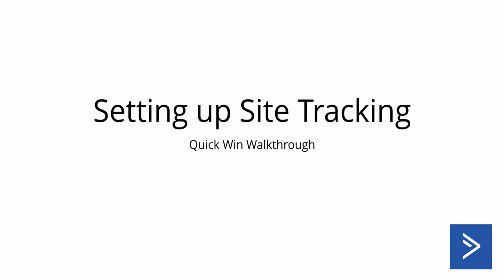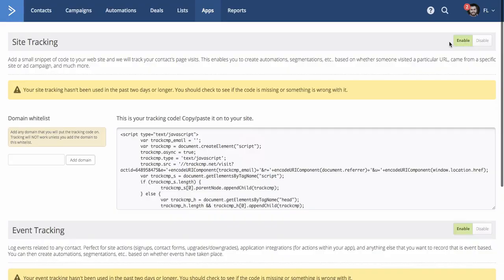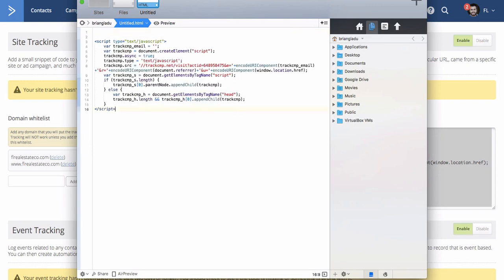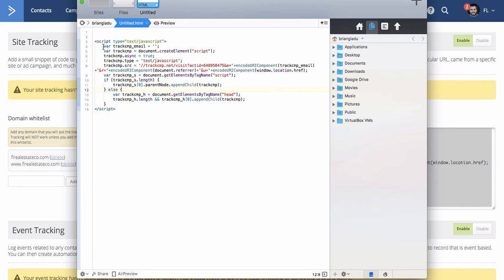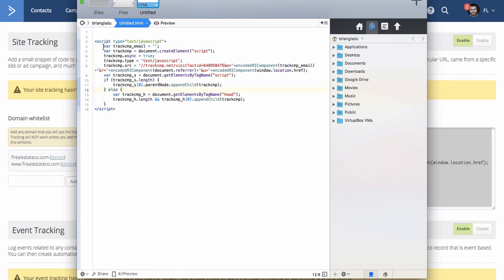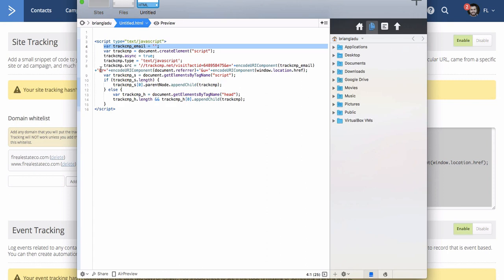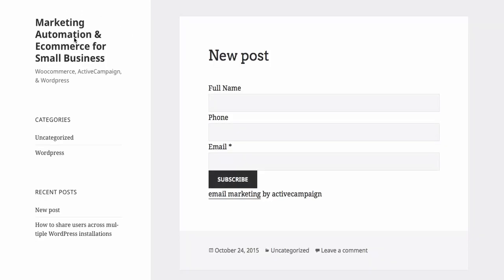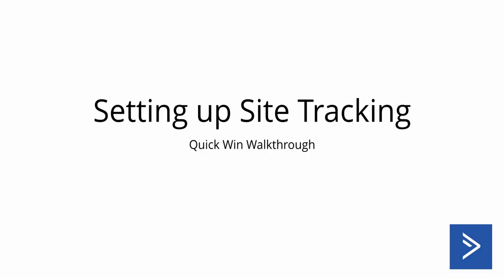Set Up Site Tracking - ActiveCampaign